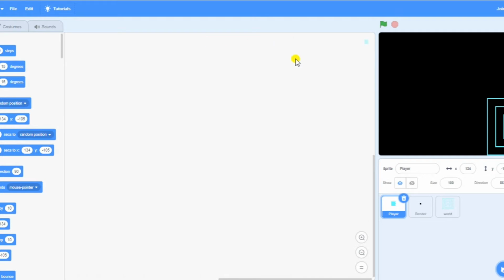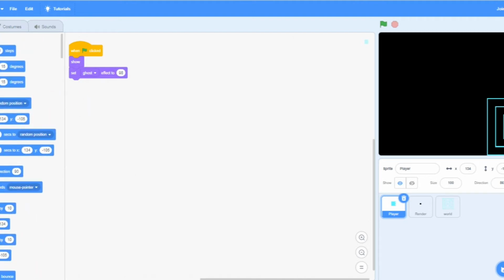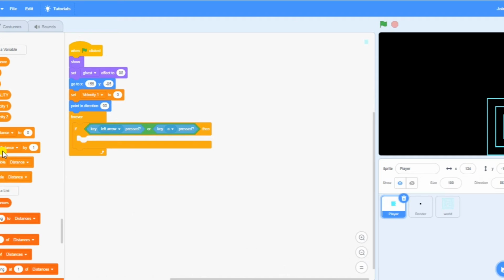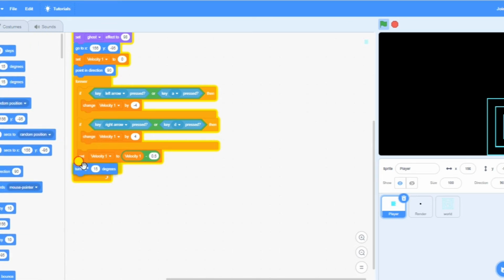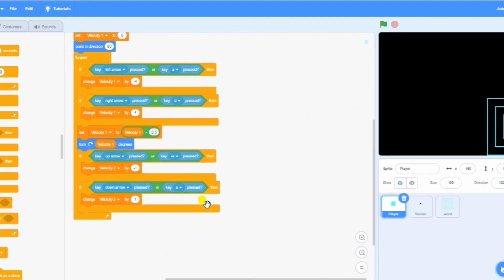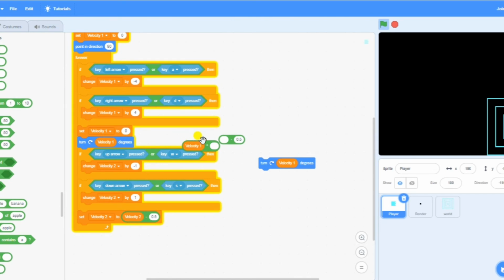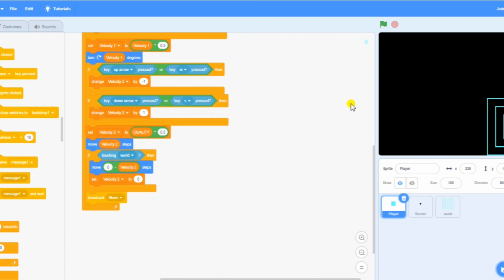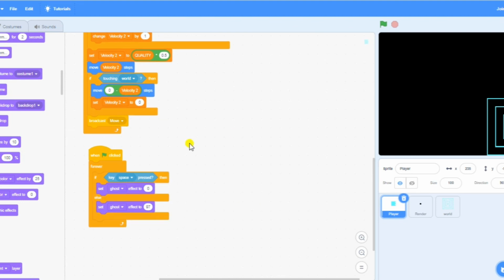How to make a 3d maze in scratch 3.0